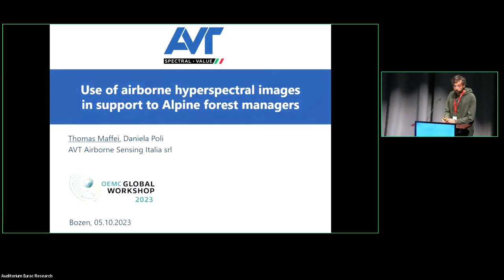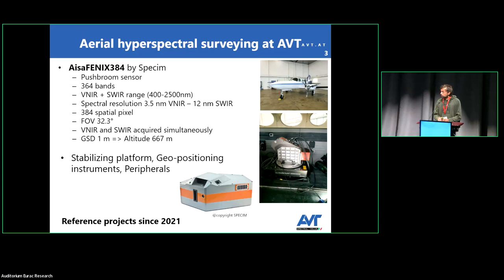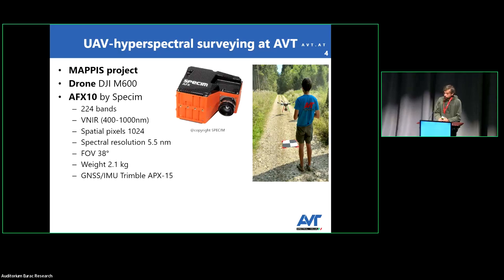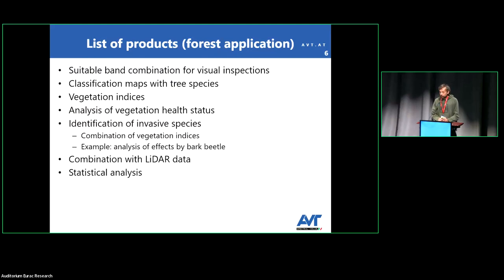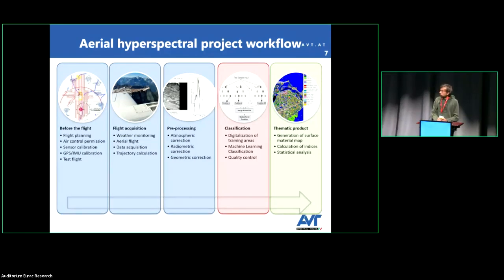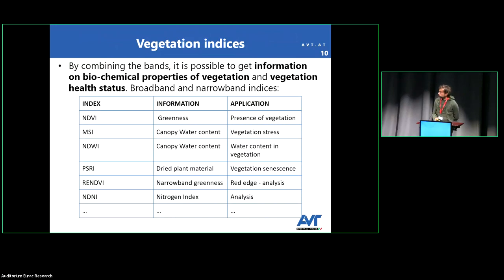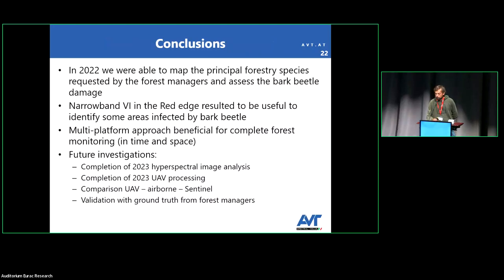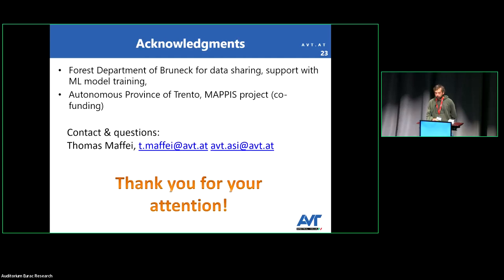Thomas Maffei: Use of airborne hyperspectral images in support to Alpine forest managers